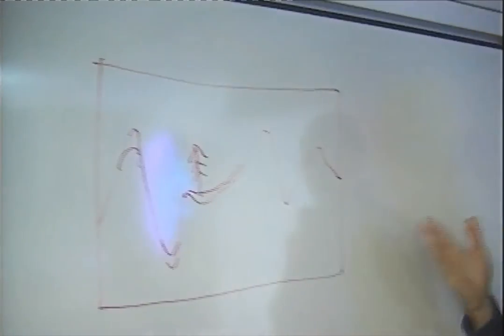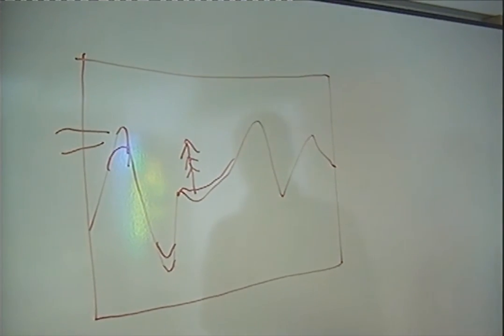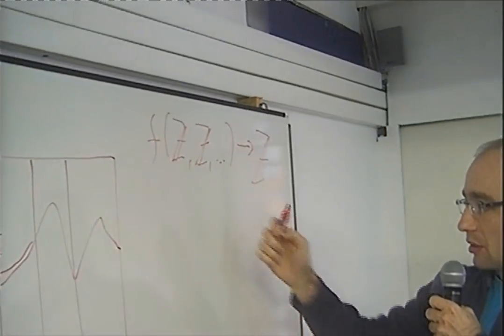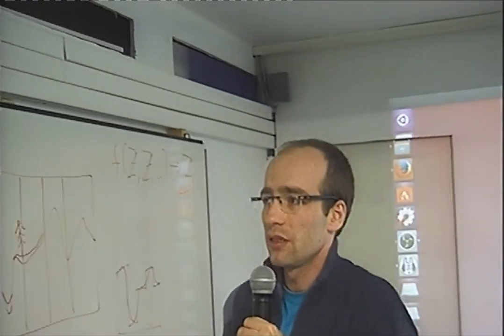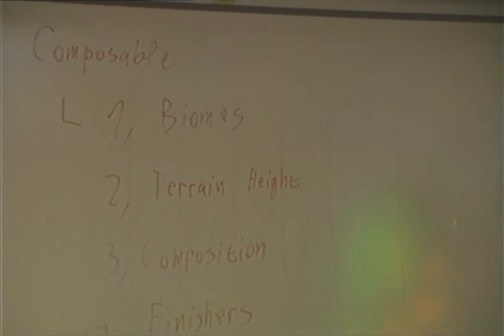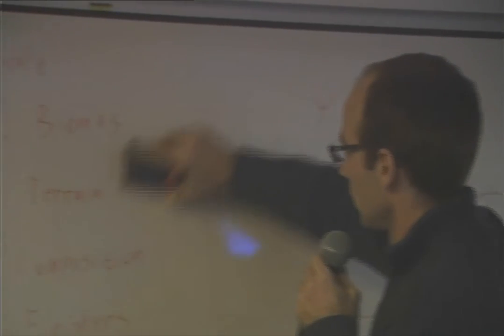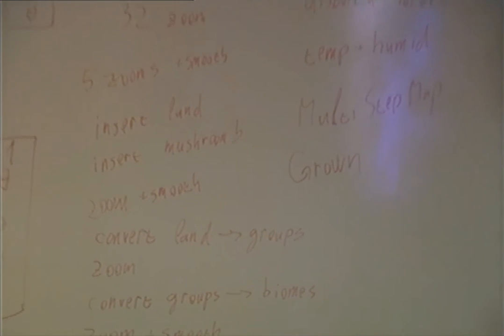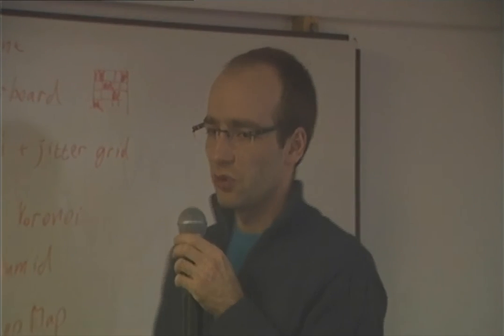Cuberite Generator Talk Part 1: Biomes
Part of a talk by @maxmaxoft at the Cuberite Meetup Germany in February 2016, on the world generation subsystem of the Open-Source Minecraft-compatible gameserver, Cuberite!